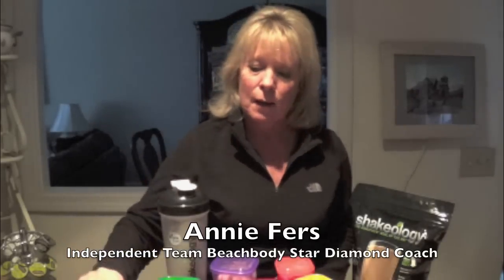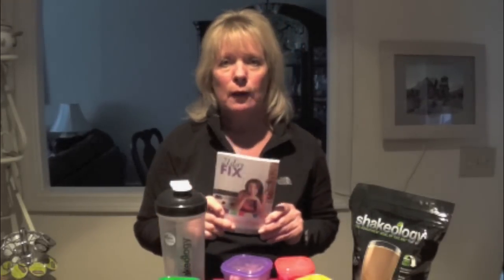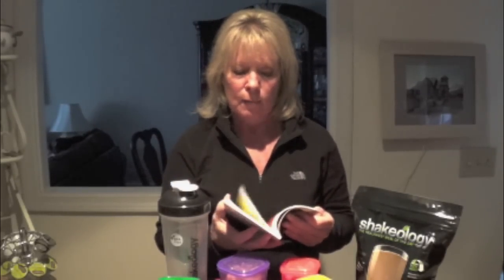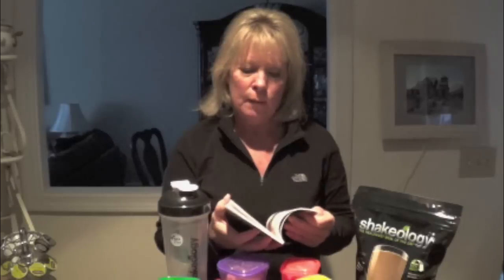21 DAY FIX...Whats it all About?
Want to know whats included in the 21 Day Fix Program? Check out this short video I made to explain the program!